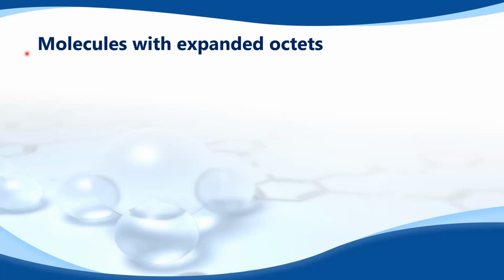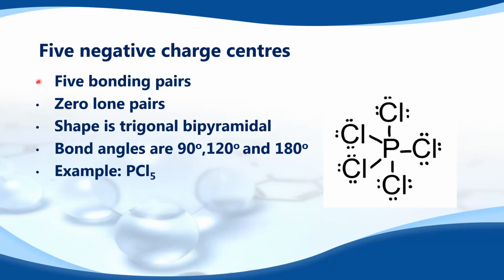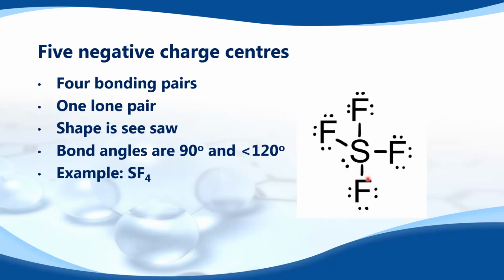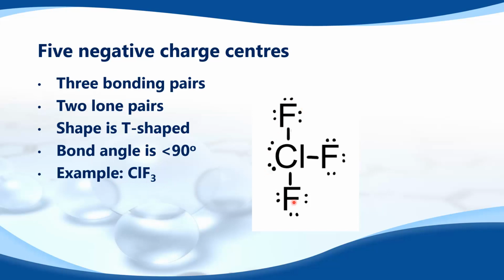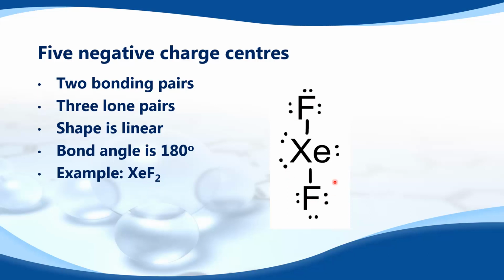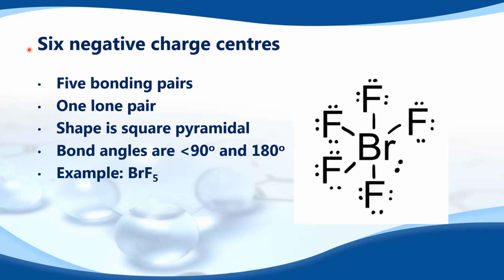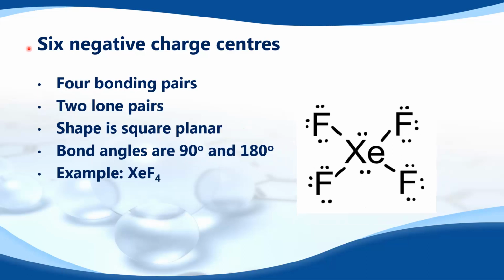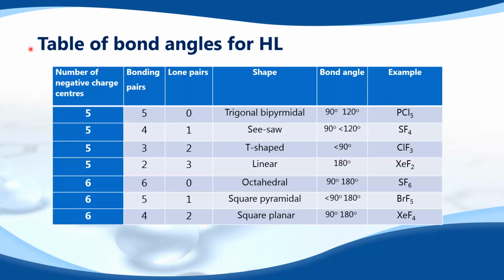14.1.1 Predict the shape and bond angles for species with five and six negative charge centres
14.1.1 Predict the shape and bond angles for species with five and six negative charge centres using the VSEPR theory.